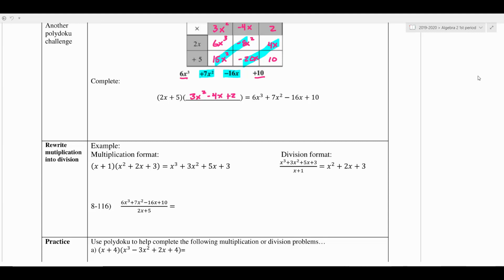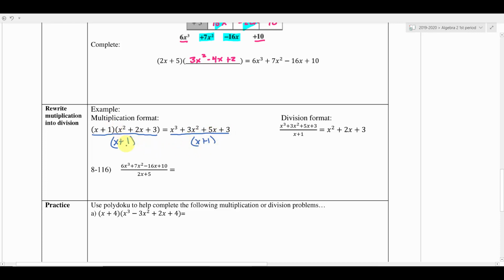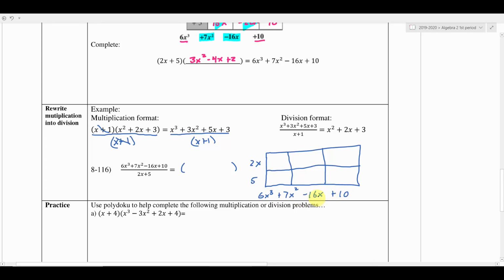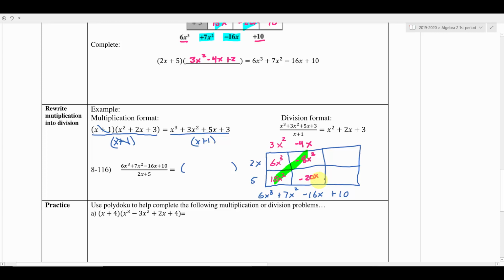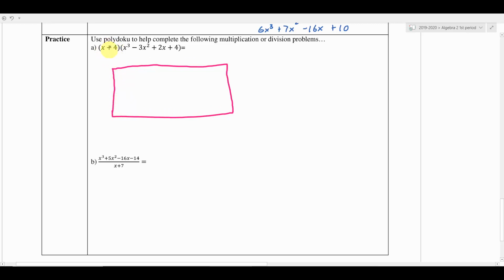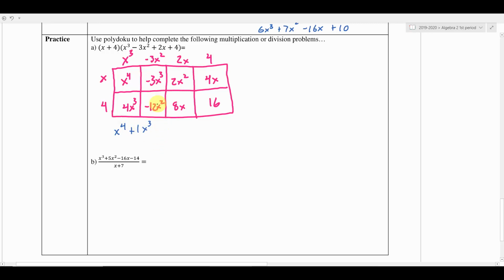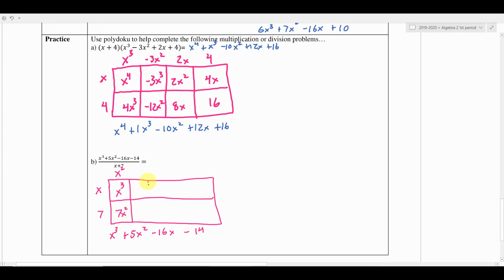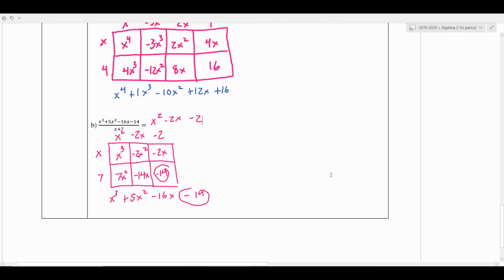8.3.1 Day 16